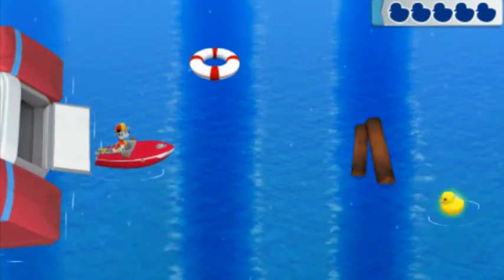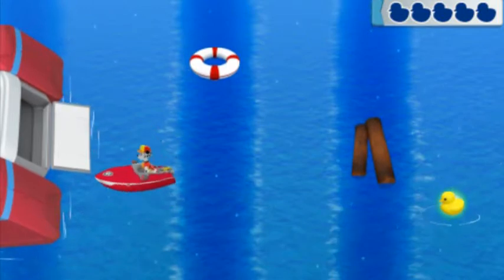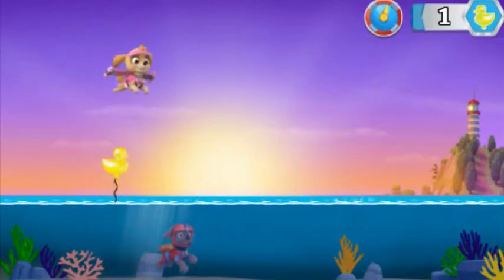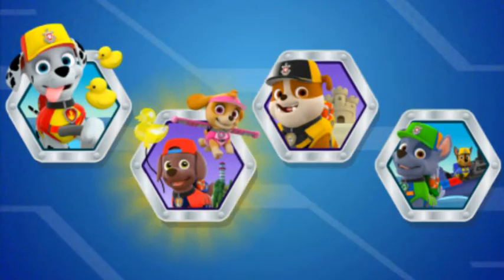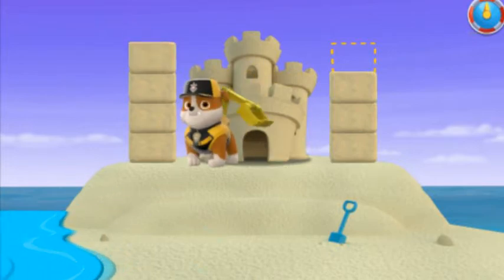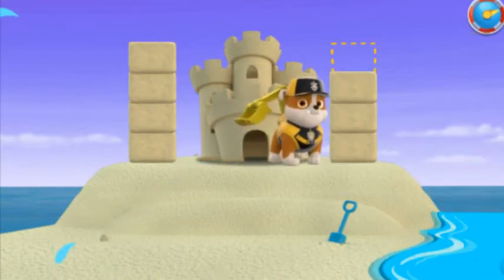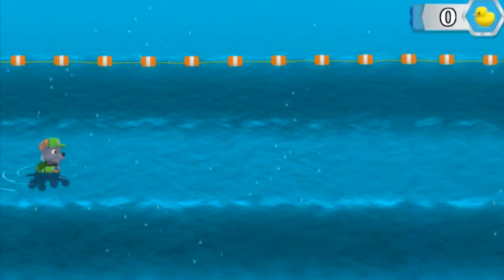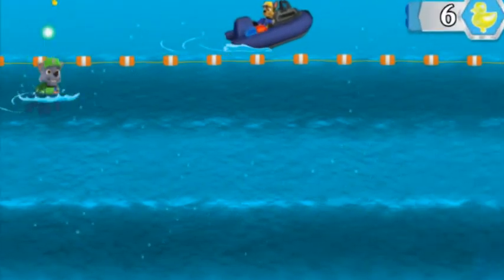Paw Patrol Games - Paw Patrol Sea Patrol